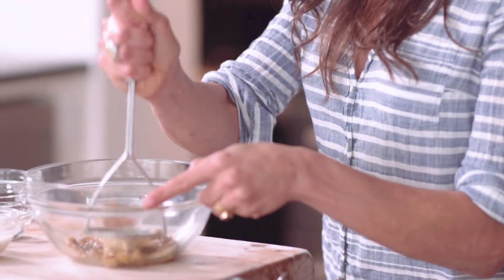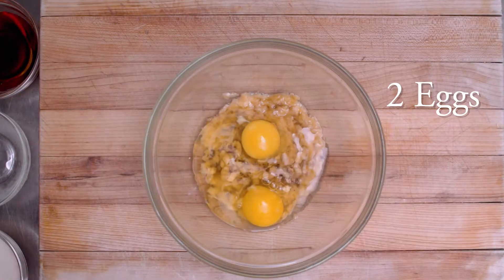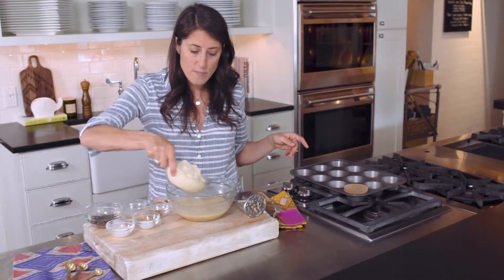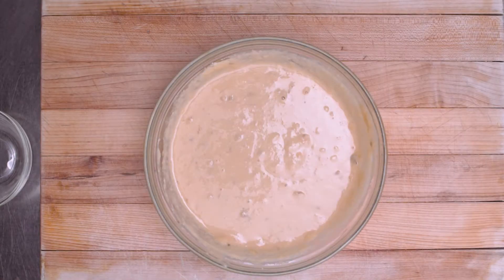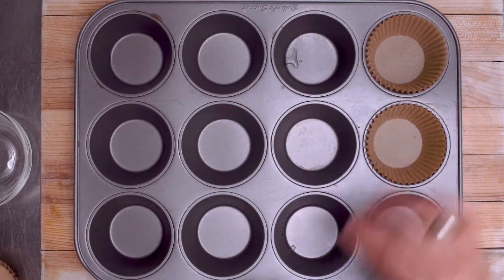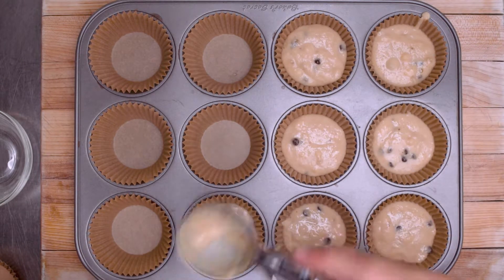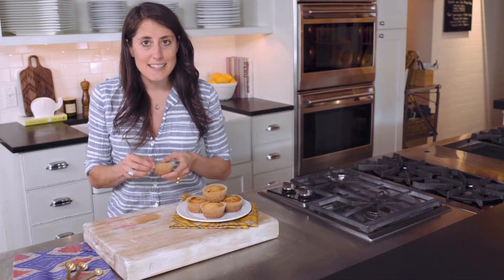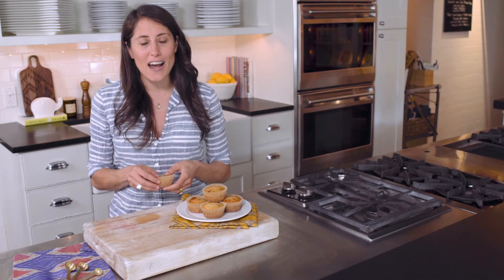Gluten Free Banana Chocolate Chip Muffins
Gluten-Free and Dairy Free, this one-bowl muffin recipe makes for a healthy snack that's family friendly and delicious